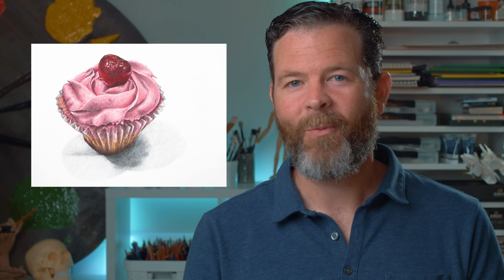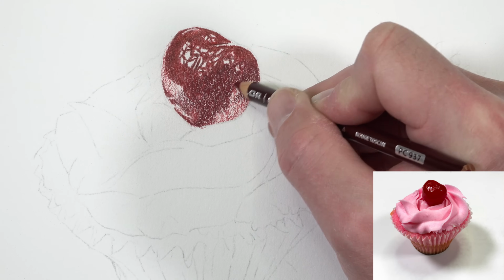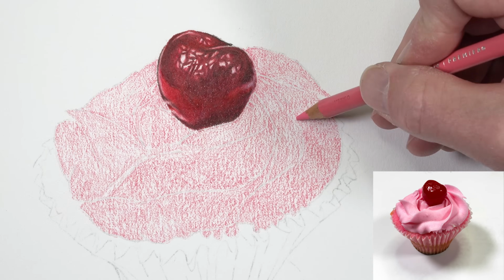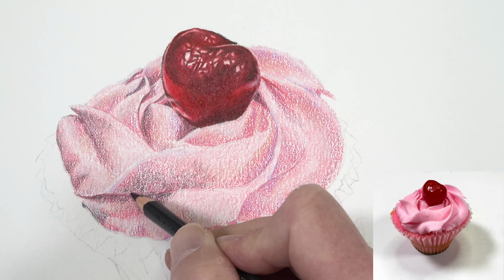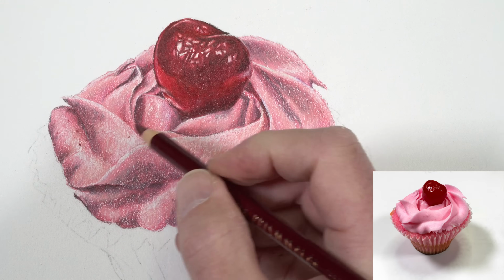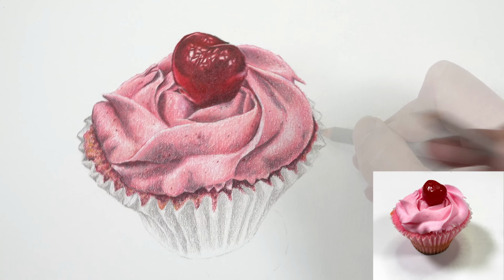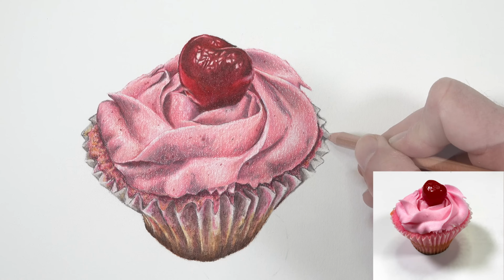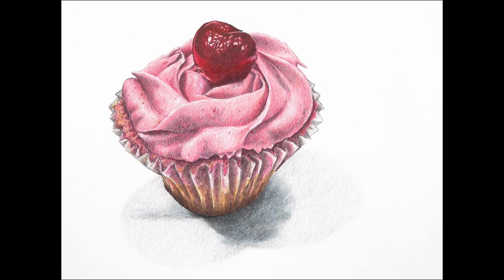Colored Pencil Lesson - "Cupcake"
Learn how to draw with colored pencils in this lesson that features a drawing of a cupcake. Prismacolor Premiere colored pencils are used on Stonehenge drawing paper to create this drawing.